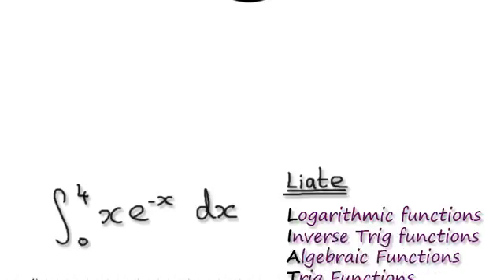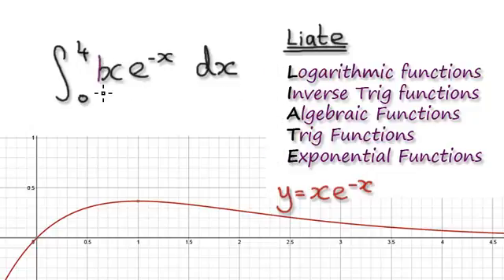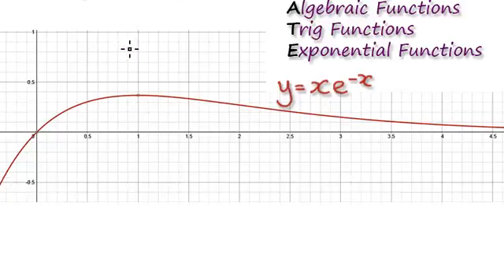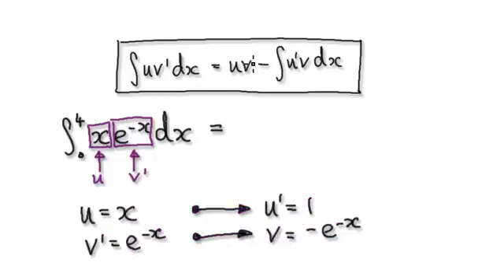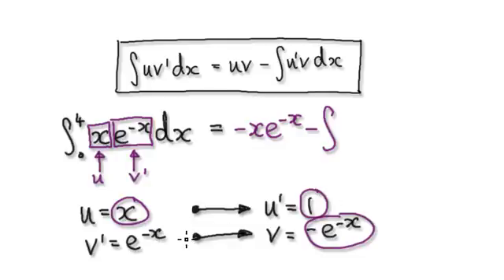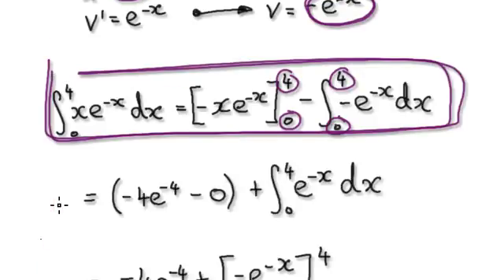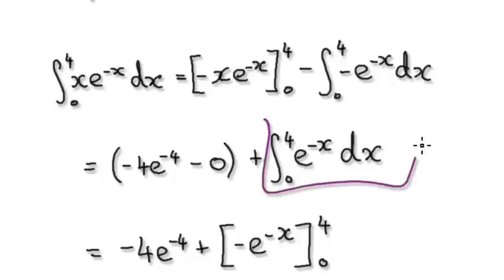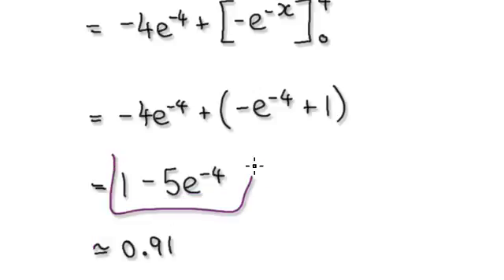Video 1896 - integration by parts definite integral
integration by parts definite integral